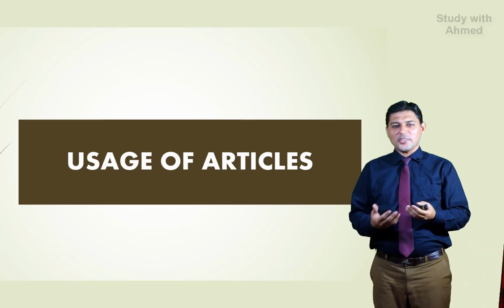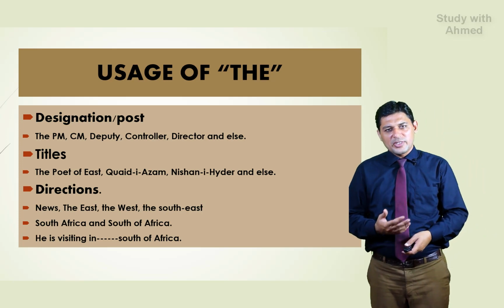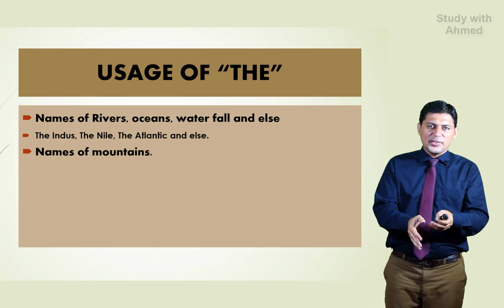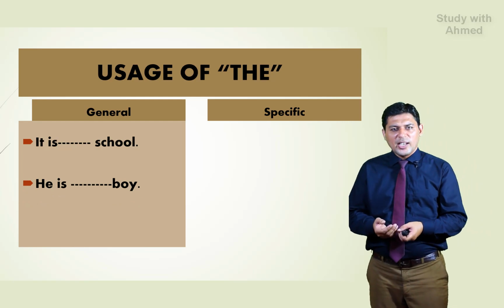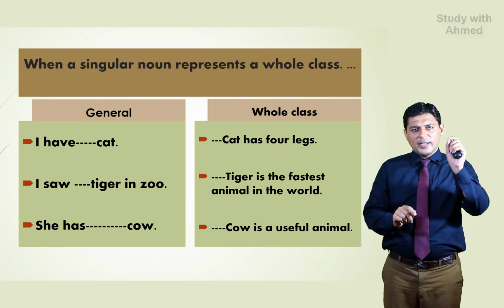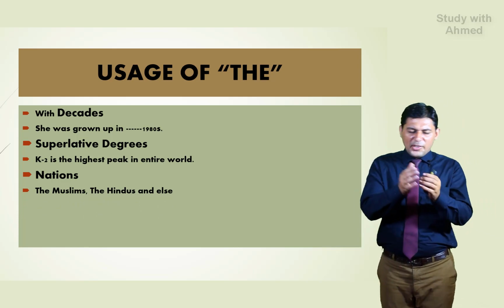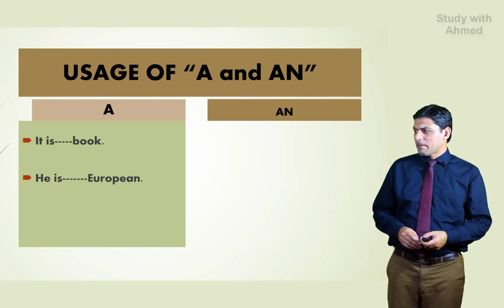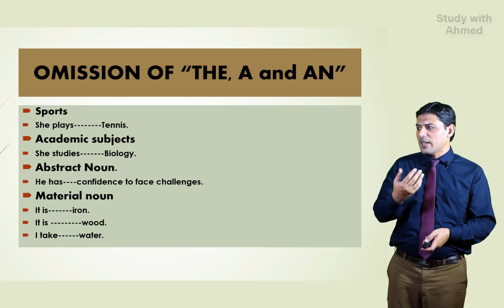Articles in English Grammar I Use, Rules & Examples of Articles A An The in Urdu by Sir Adnan Ahmed